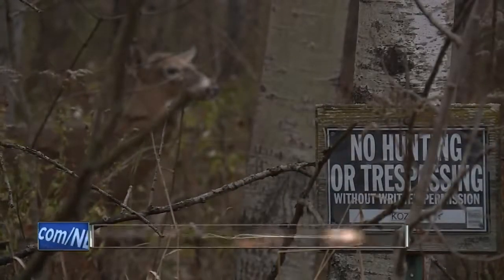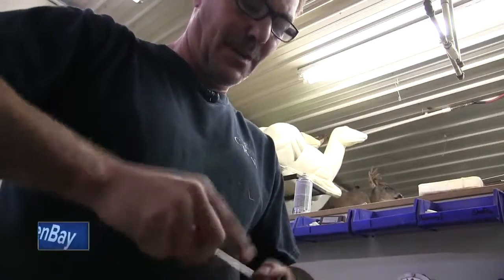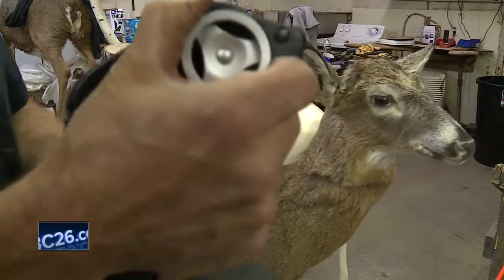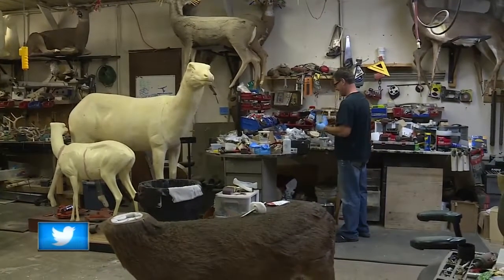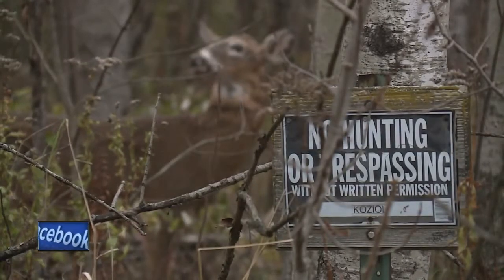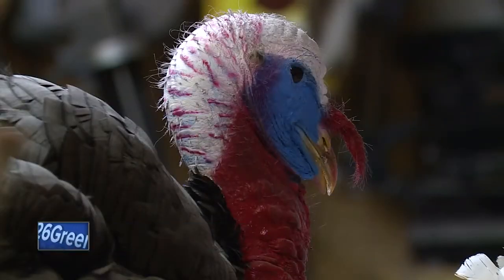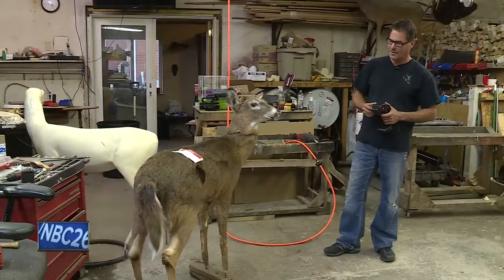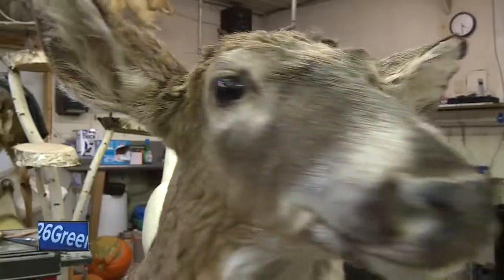Great Outdoors: Robotic taxidermy decoys help catch poachers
It might look and act like a live deer, but it's not. It's a robotic taxidermy decoy and it's goal is to stop poachers.